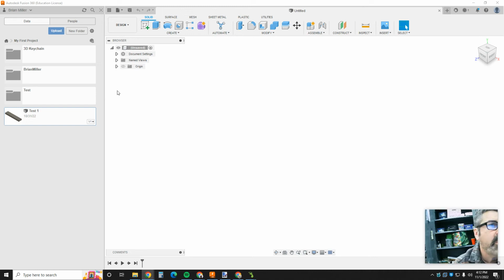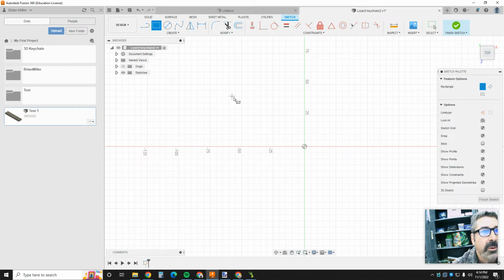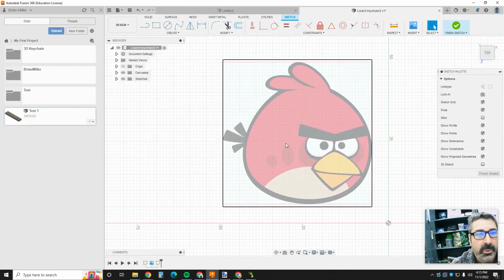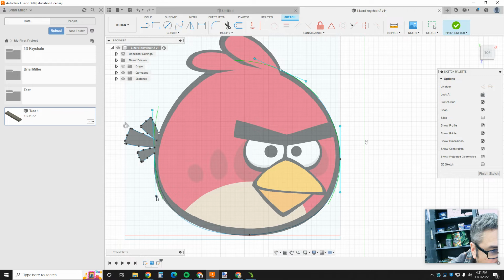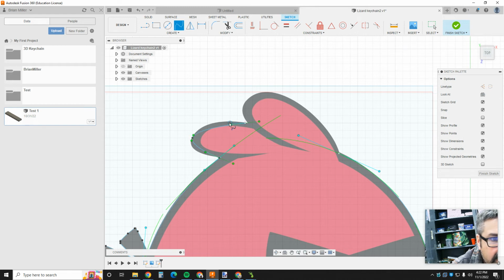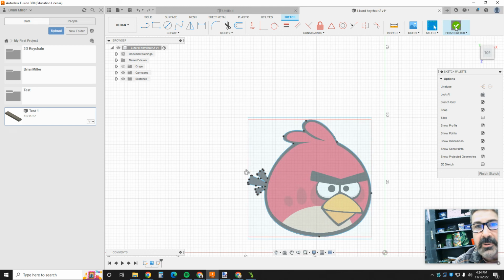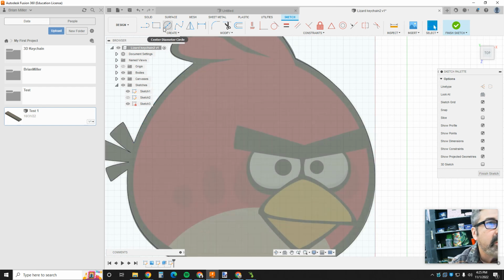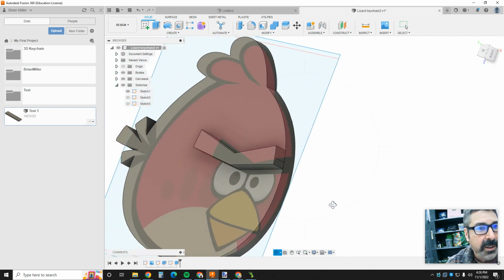KeyChainInFusion360 Pt 1